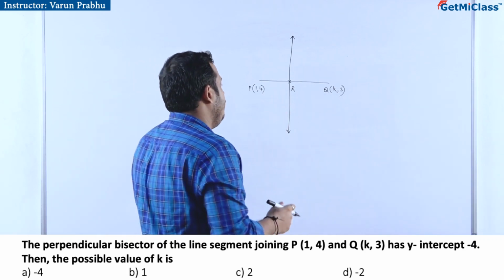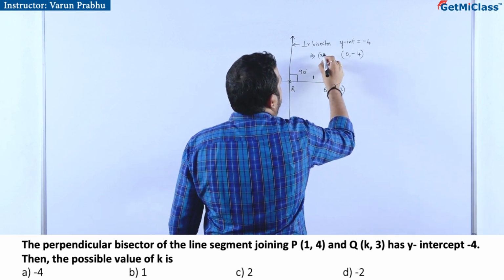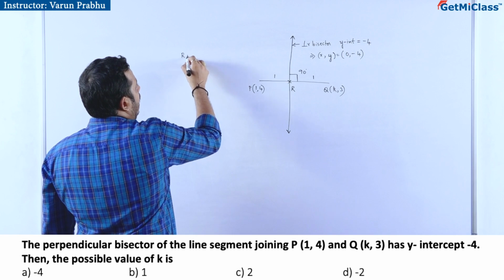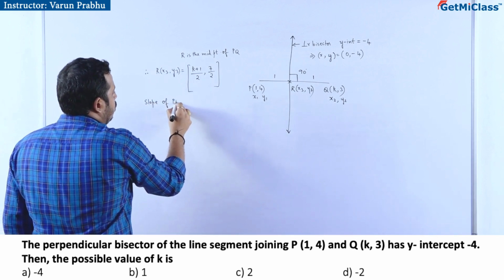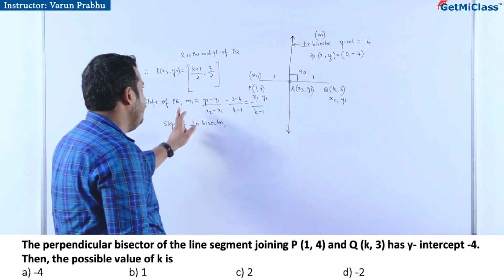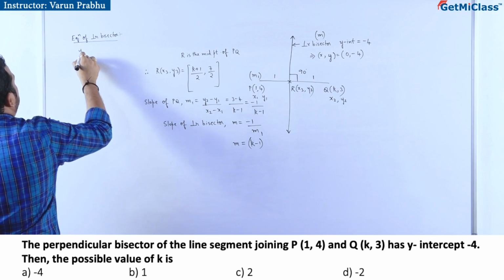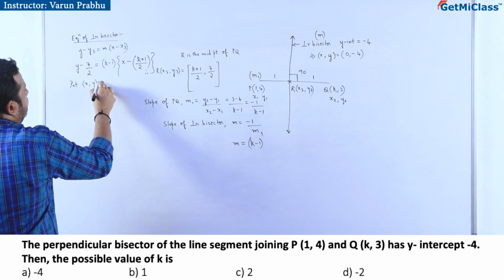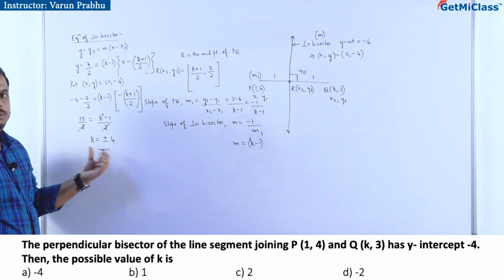Perpendicular Bisector Line Segment Problem KCET 11th Mathematics 2D Geometry Straight Lines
The equation of the perpendicular bisector of a line segment joining points P(1,4) and Q(k,3) can be found using the midpoint formula and then finding its slope. The y-intercept is given as -4. We need to find the value of k for this condition to hold true.